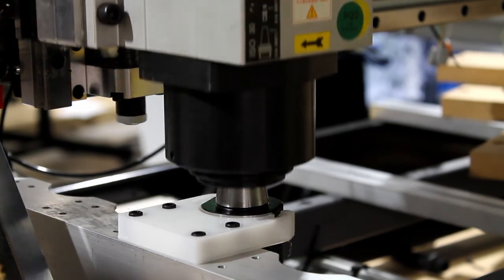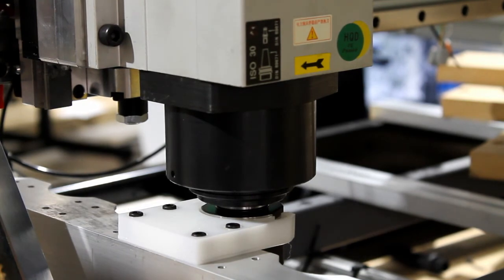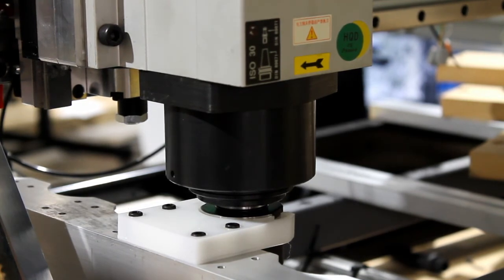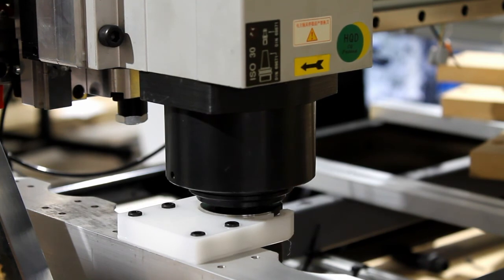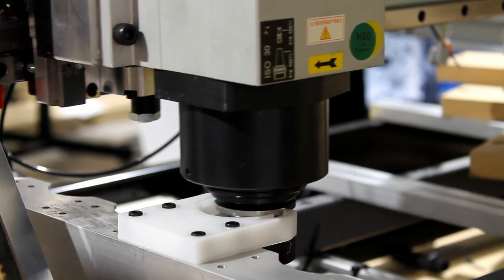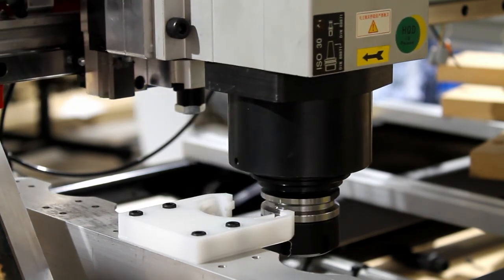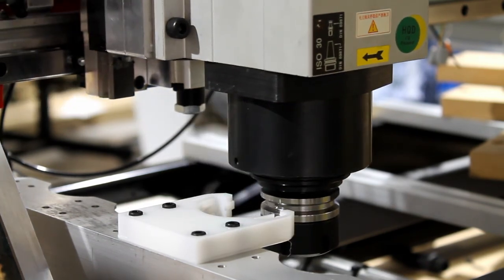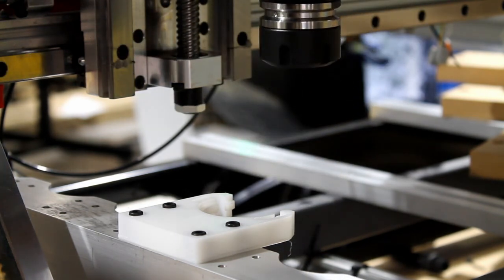First run of ATC Spindle | Zealandia.Systems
Manual activation for the first set of trial runs with the ATC spindle, checking magazine height etc.